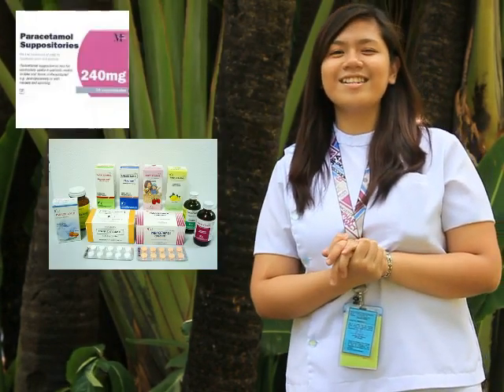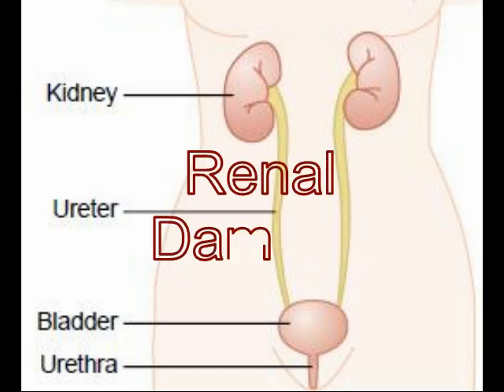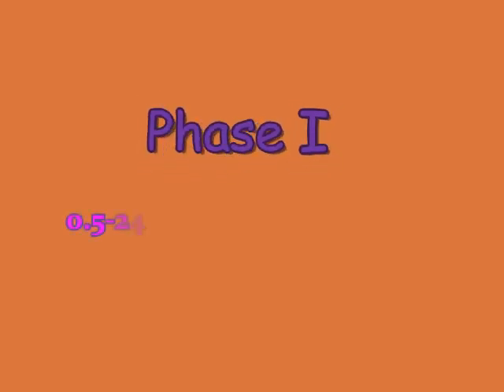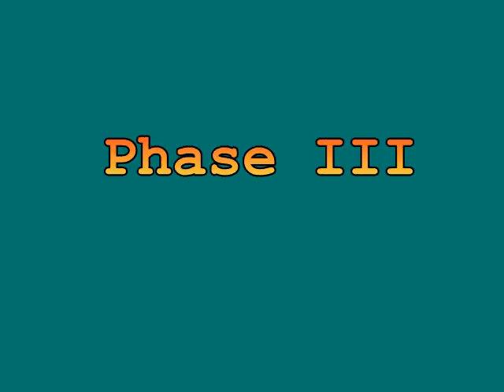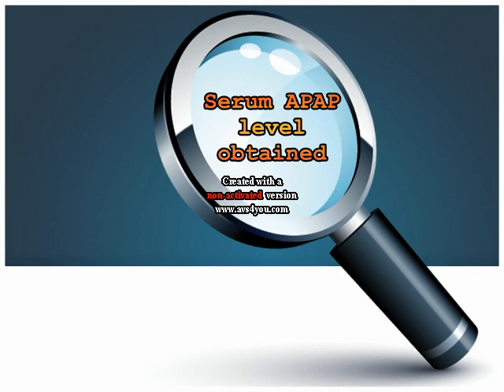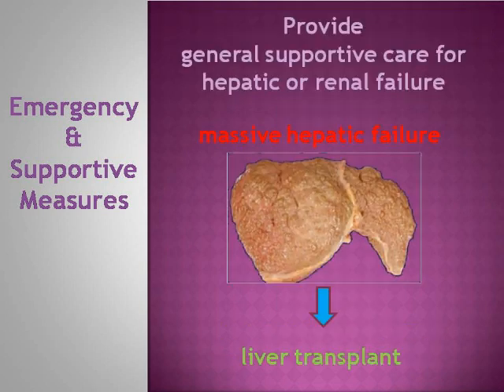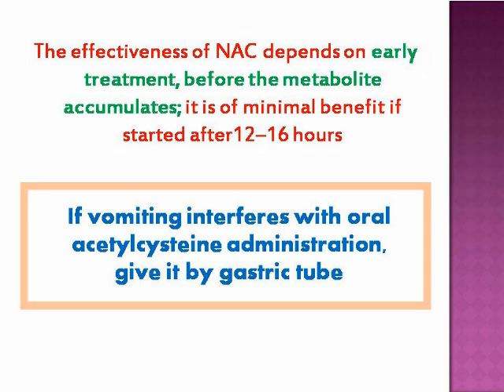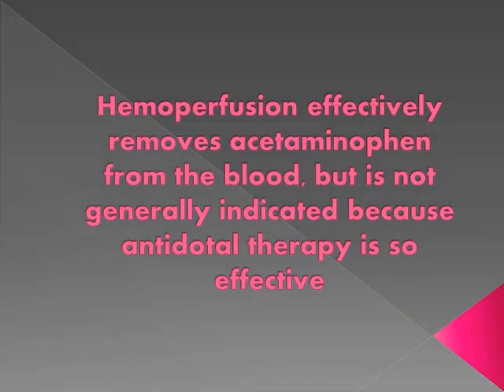Francisco Teh Paracetamol Poisoning